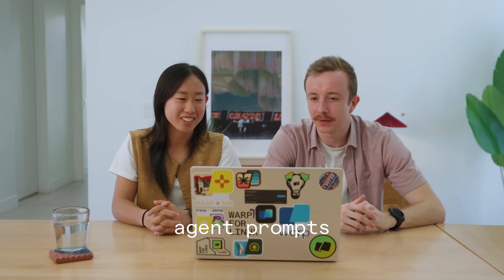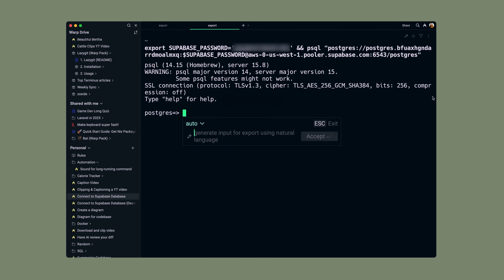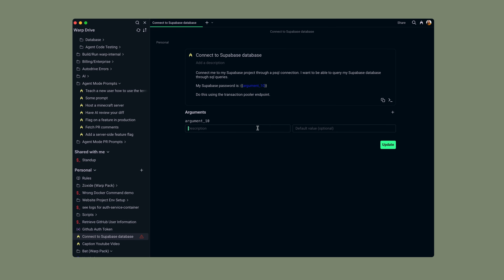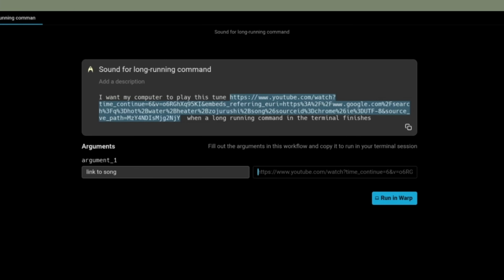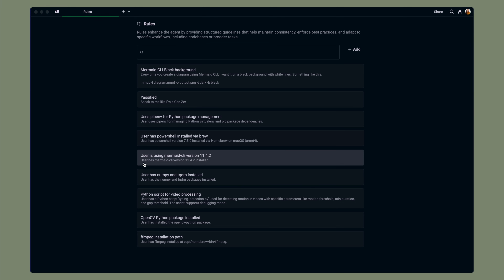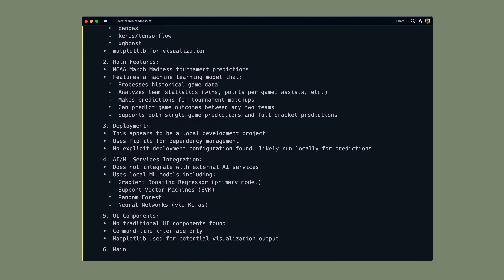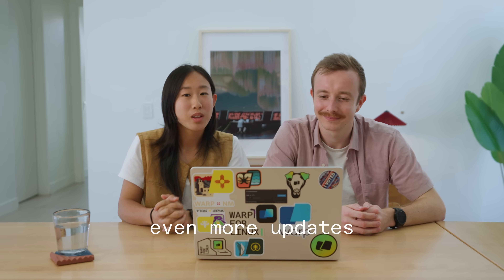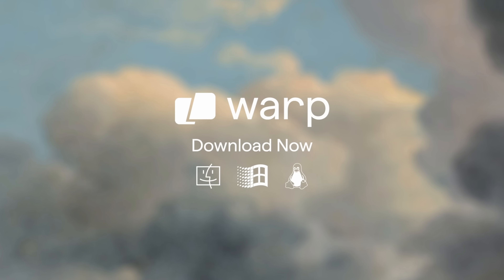Warp Updates | Launch Log 1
This quarter has been one of the busiest in Warp's history. We've made improvements to our AI features, UI, and performance. Check it out!